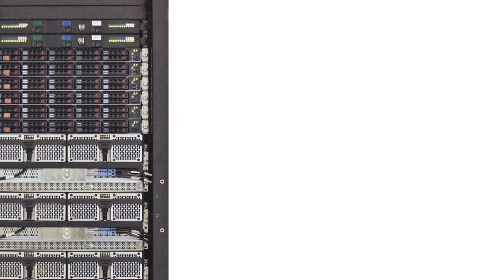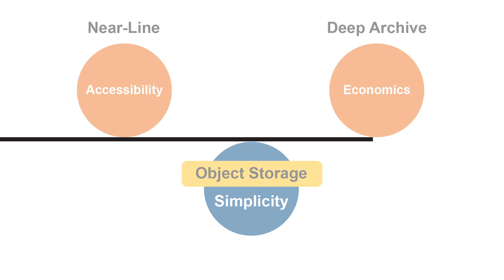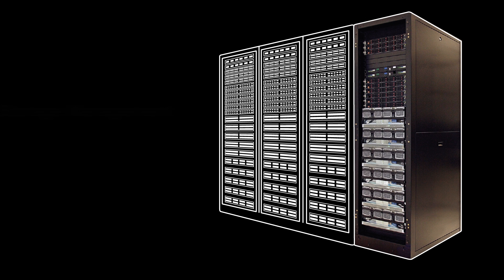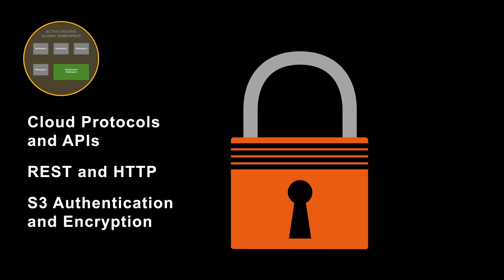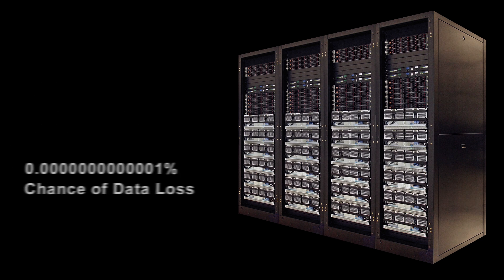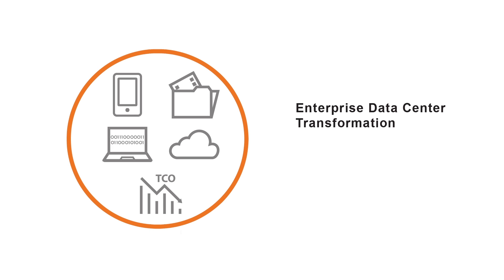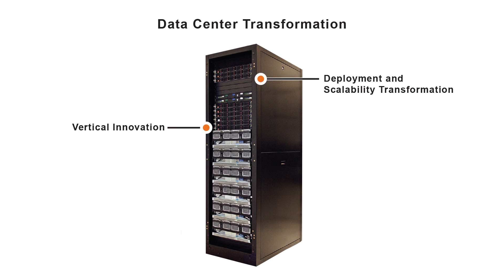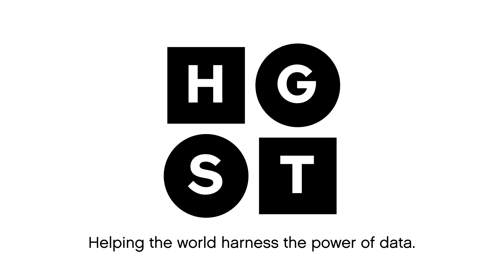Introduction to HGST Active Archive System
Meet HGST Active Archive System, an object storage server, purpose-built to easily store and manage petabyte-scale data growth and provides the foundation for Simplicity at Scale™